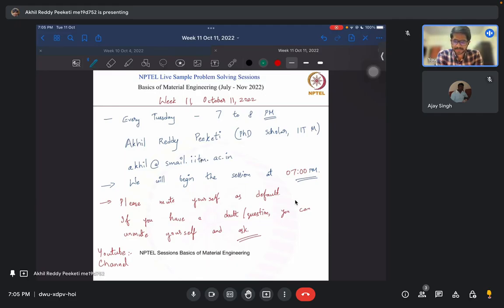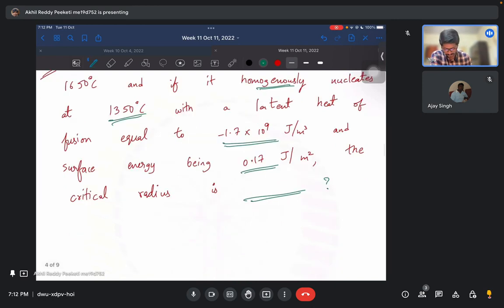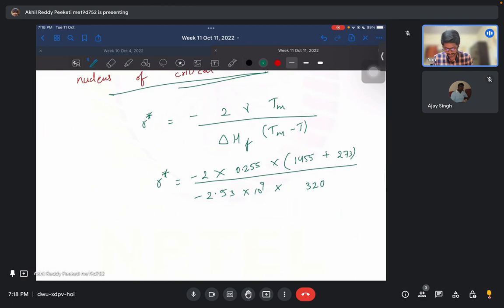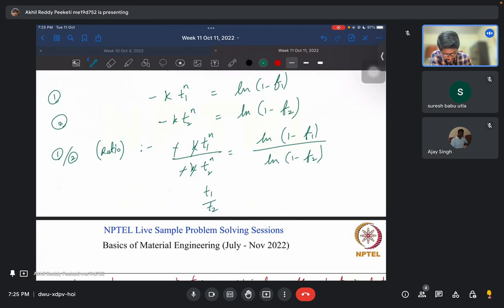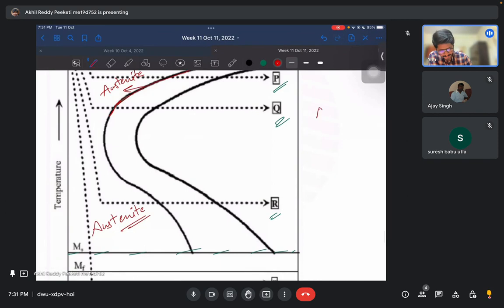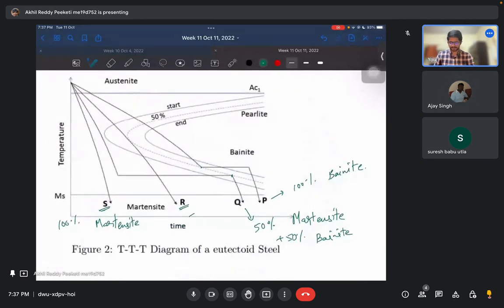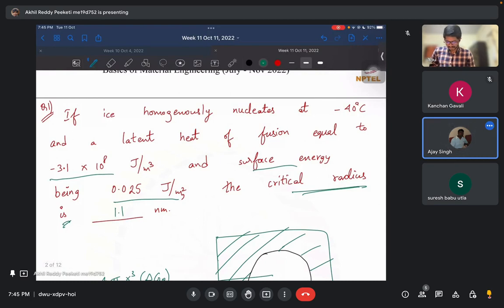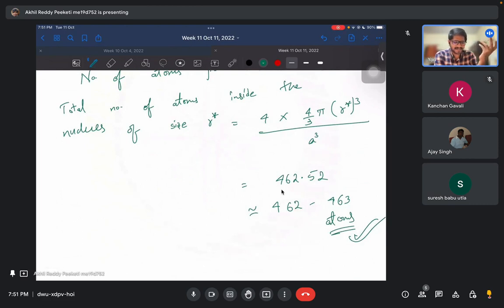NPTEL 2022 | Basics of Materials Engineering | Live Problem Solving Session Week 11